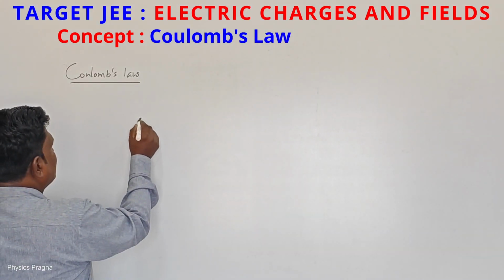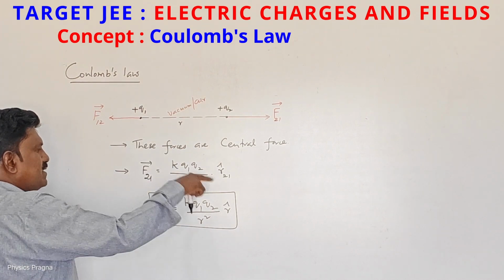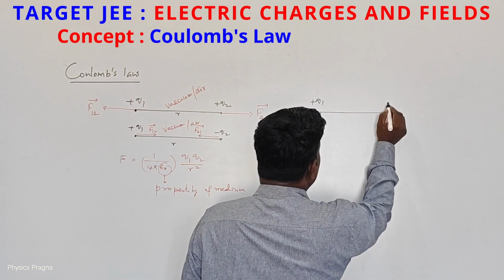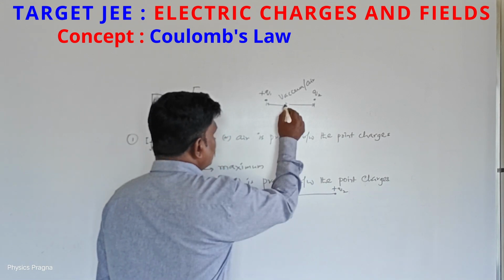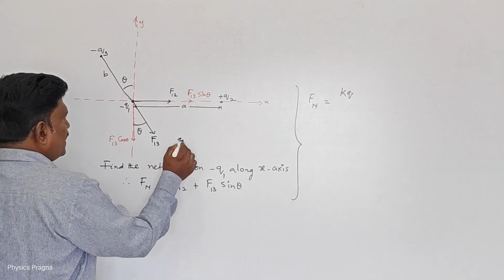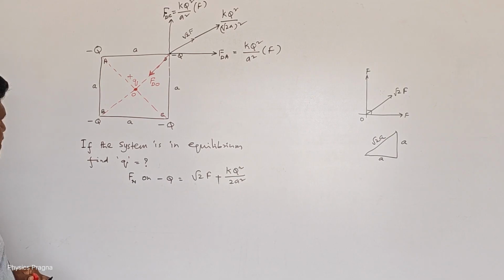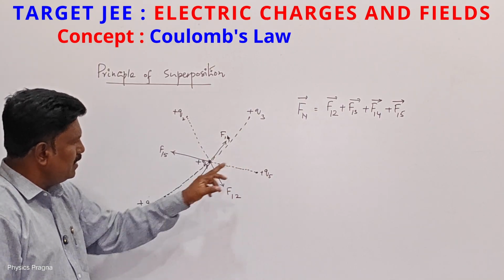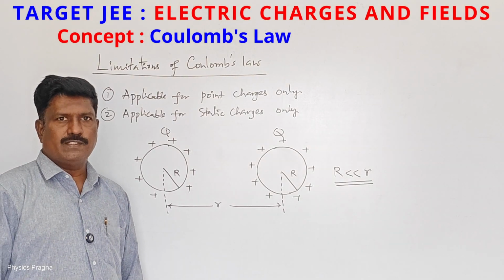Class 12 Physics Electric Charges and fields # Coulomb's law concept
TARGET JEE - Electrostatics -Concept Refresher Course - Free online JEE Physics Coaching Classes